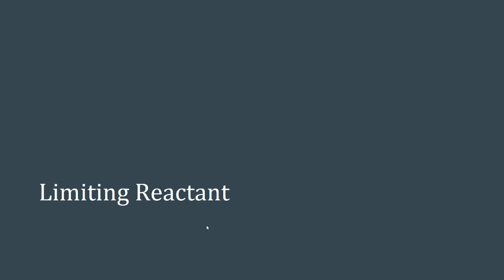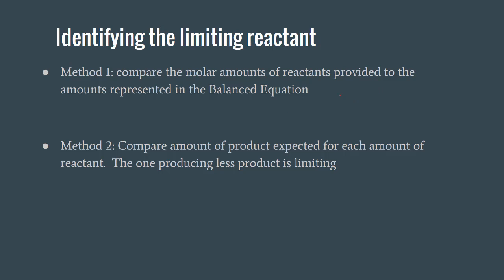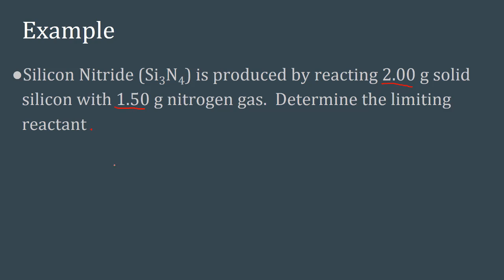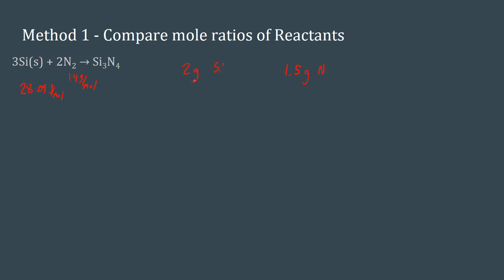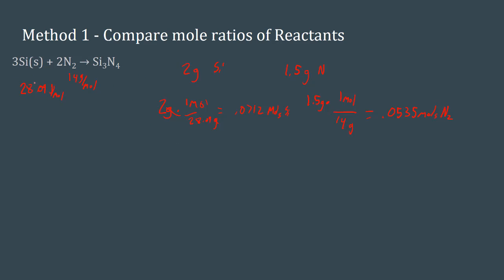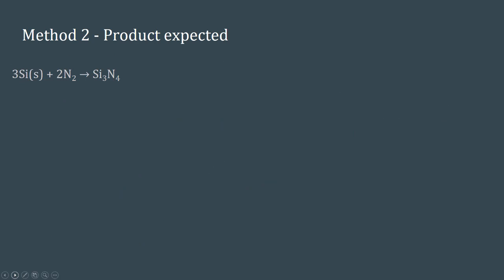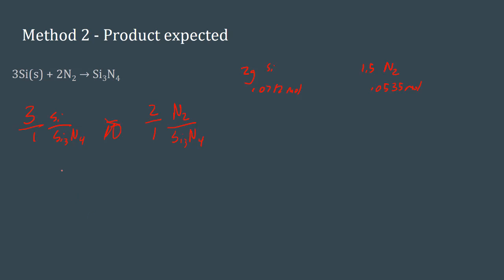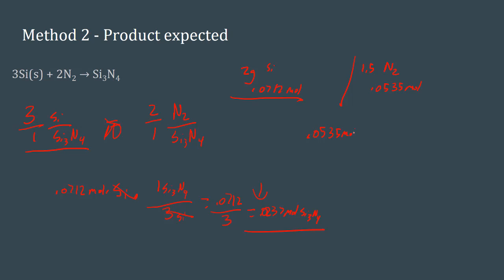Lesson 8.2 Limiting Reactant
Two methods for determining Limiting Reactant